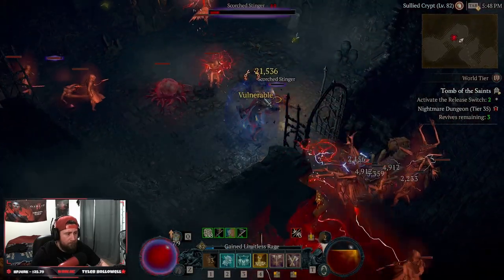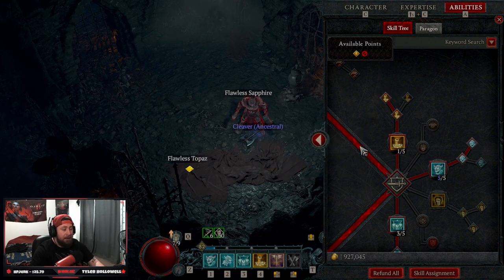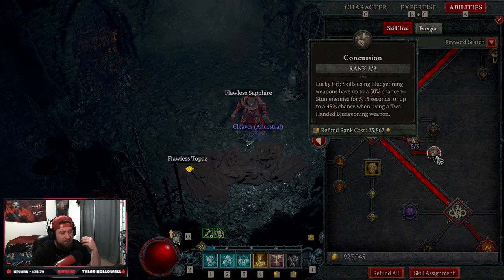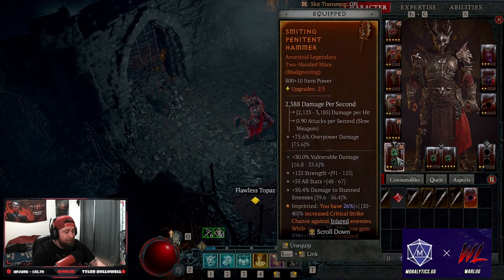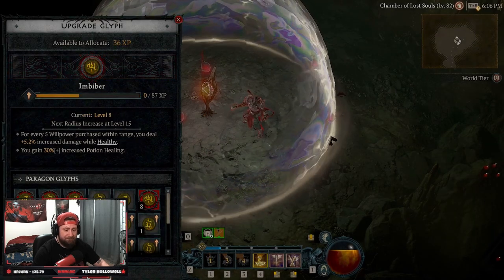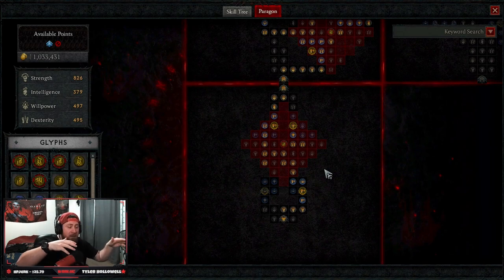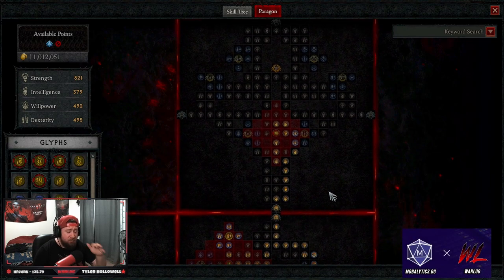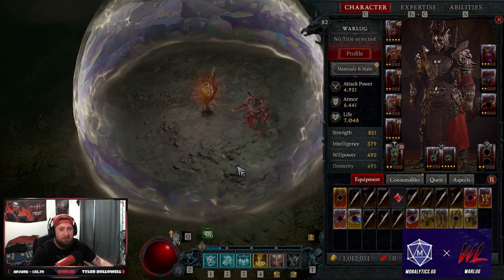Diablo 4 PERMA STUN High Fury Double Swing Barbarian Build Guide! (Early Endgame)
🎮 PSN: Warlug
🌐 Battlenet: Warlug-1927

⏱️Time Stamps⏱️